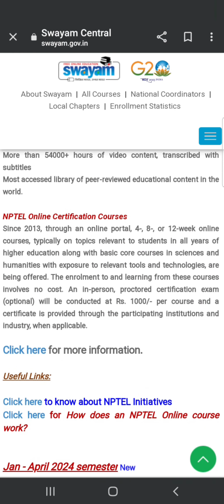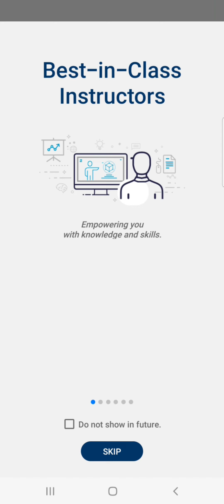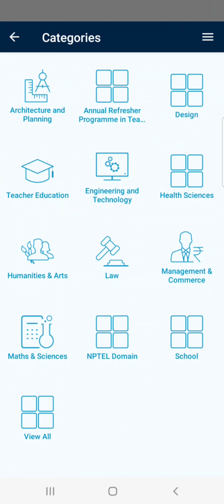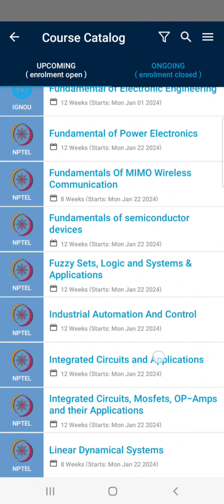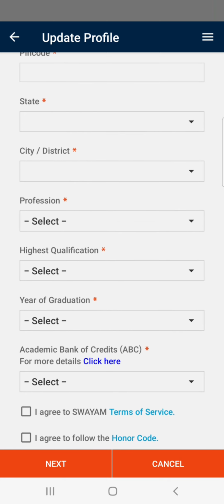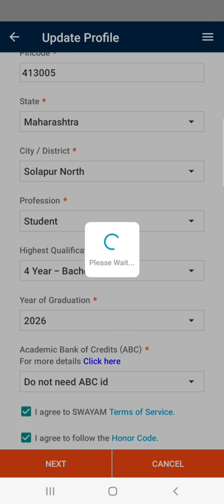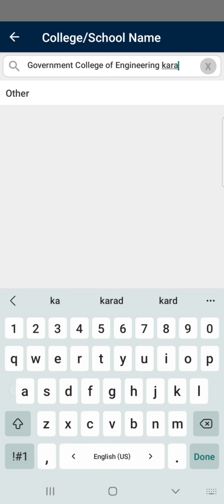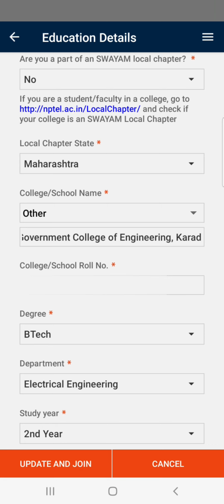"Step-by-Step Guide: Registering and Learning on NPTEL Courses"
🎓 Unlock the world of knowledge with NPTEL courses! In this step-by-step guide, discover how to seamlessly register and navigate through the enriching learning experience offered by NPTEL. From account creation to course selection and completion, we've got you covered. Join me on this educational journey and make the most out of NPTEL's diverse range of courses. Let's dive into the exciting realm of online learning together!

📘 Topics Covered:

Creating Your NPTEL Account
Browsing and Choosing Courses
Step-by-Step Registration Process
Navigating the Learning Interface
Tips for Successful Course Completion
🚀 Enhance your skills, advance your knowledge, and embark on a learning adventure with NPTEL. Happy learning!